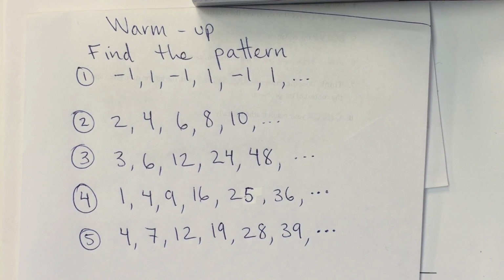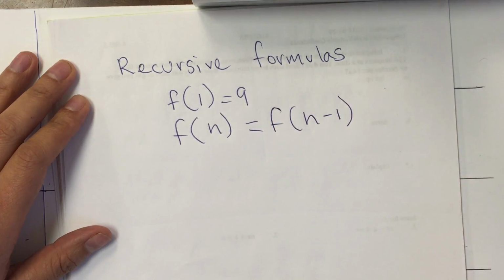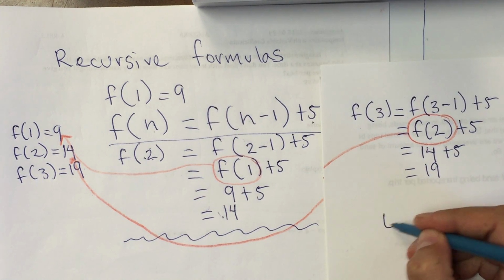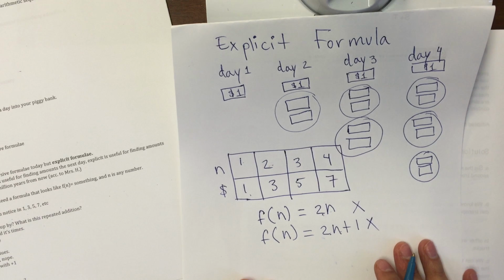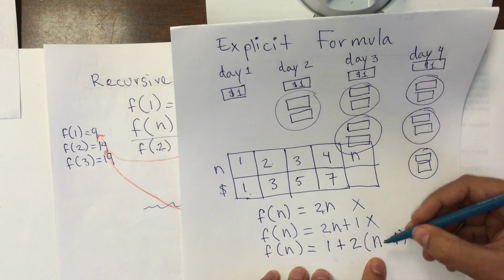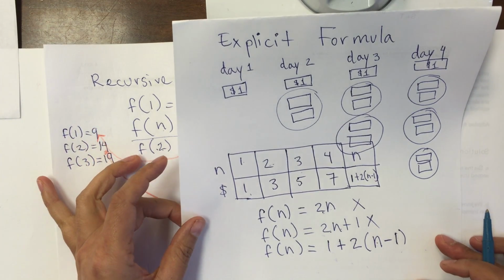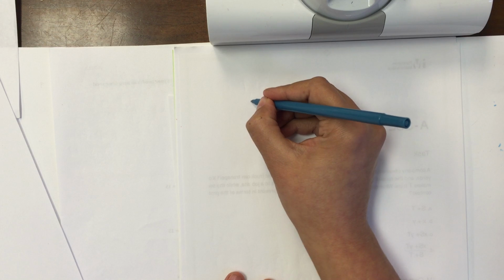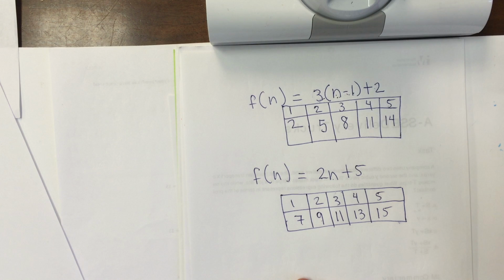9.1 arithmetic explicit formula.MOV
You will be able to find the terms of an arithmetic sequence, given an explicit formula.  You will also compare as to why this formula is better than the recursive when you are looking for a bigger term.